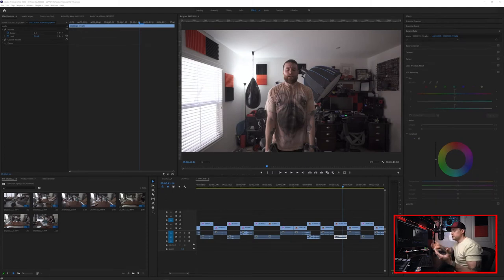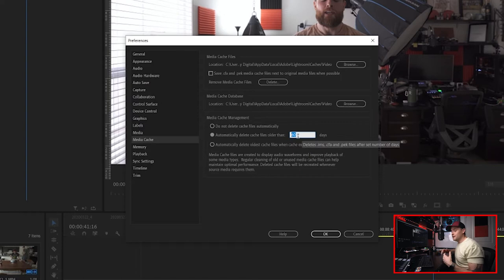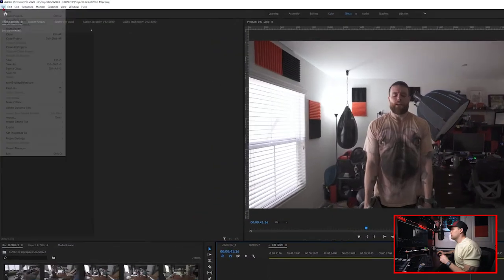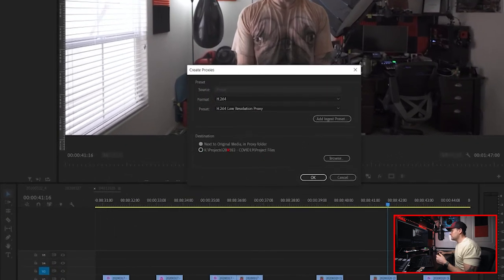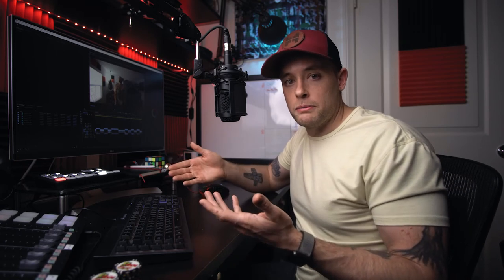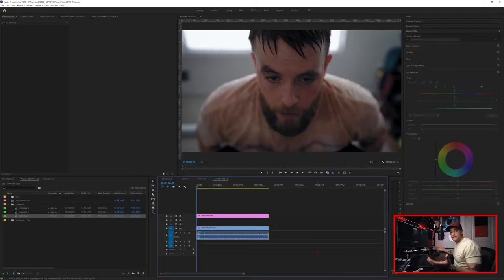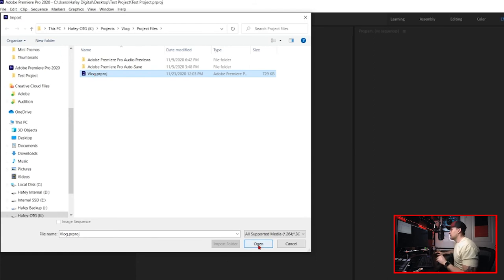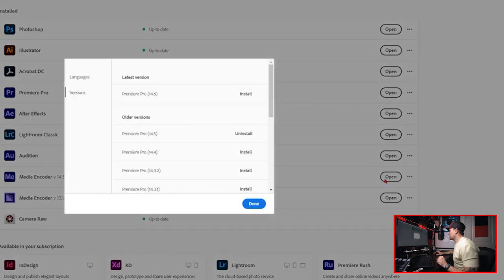Fix Premiere Pro Performance Issues and Crashes FAST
In this video I share my troubleshooting checklist I go through whenever I deal with Adobe Premiere Pro performance issues, crashes and bugs, which are oh, so common. 😖

Main Video Camera
Secondary Video Camera
Action Camera
Favorite Wide Angle Zoom Lens
Favorite All-purpose Zoom Lens
Favorite Telephoto Prime Lens
Lens I Use for Live Streams
Video Light
Softbox for Video Light
Gimbal I Use
Drone I Use
ND Filters for my Drone
Live Stream Switcher
Rodecaster Pro
Elgato Stream Deck
Favorite Camera Backpack
External SSD
Tech Pouch

HAFEYDIGITAL.com